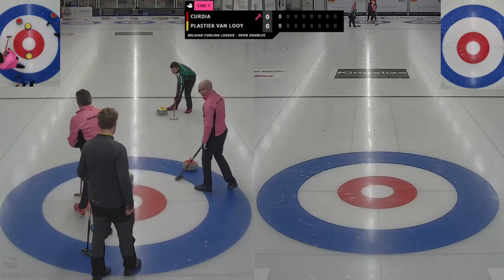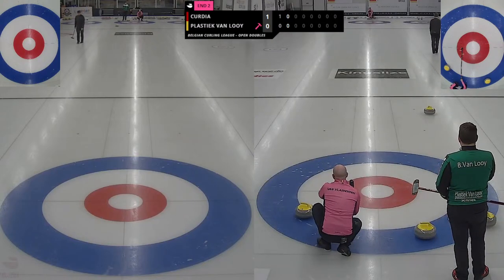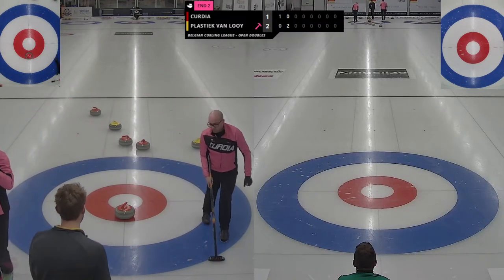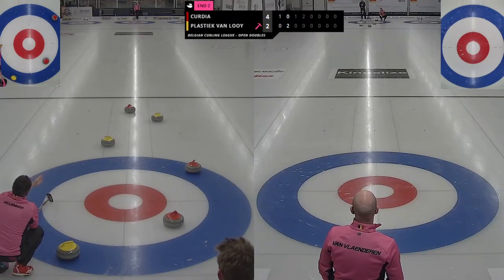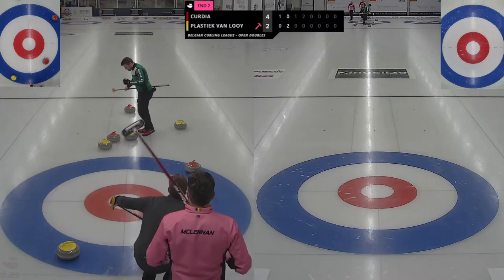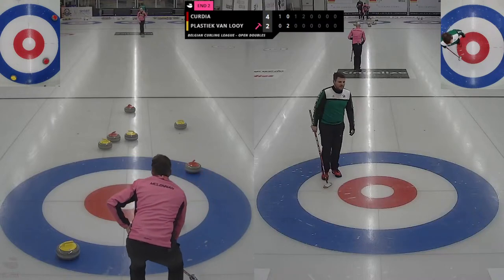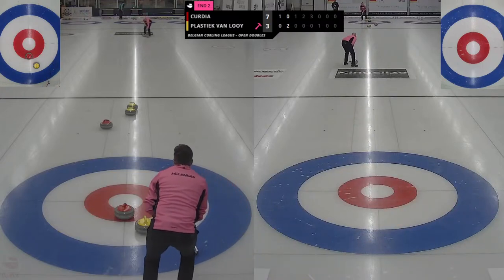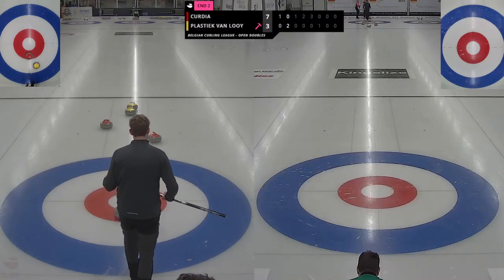Plastiek Van Looy🇧🇪 vs Curdia🇧🇪 🥌 Belgian Curling League - Open Doubles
Plastiek Van Looy🇧🇪 vs Curdia🇧🇪

Belgian Curling League - Open Doubles

00:00:00 - Starting Soon
00:01:00 - End 1
00:11:00 - End 2
00:19:45 - End 3
00:30:35 - End 4
00:43:05 - End 5
00:55:05 - End 6
01:08:15 - End 7
01:18:11 - Handshakes
01:19:26 - Goodbye

🎥🥌 Curdia.TV - Your Ultimate Curling Destination! 📺✨

Get ready to immerse yourself in the thrilling world of curling like never before! 🌟 At Curdia.TV, we are Belgium's premier curling media content creator, bringing you the best of the sweeping action right to your screens! 🇧🇪💻

🔴 Live Curling: Don't miss a single stone being thrown! 📺🥌 Tune in to our live broadcasts and experience the excitement of curling matches as they happen. From intense showdowns to nail-biting moments, our expert commentary and high-quality production will keep you at the edge of your seat! 🎙️👀

📸 Highlights Galore: Relive the magic moments! ✨🎥 Can't catch the live action? No worries! We've got you covered with our captivating highlights. Whether it's an epic shot, a strategic maneuver, or a sweeping victory, our curated clips will bring you all the jaw-dropping excitement in bite-sized servings! 🎉📹

🌐 Join the Curling Community: Curling enthusiasts unite! 🤝🥌 We're more than just a media platform – we're a community of passionate curling fans. Engage with fellow enthusiasts, share your favorite shots, and stay up-to-date with the latest news and updates in the world of curling. Together, we'll celebrate this incredible sport that we love! 🎉💬

Let's sweep away boredom and dive into the fascinating world of curling together! 🌪️📺